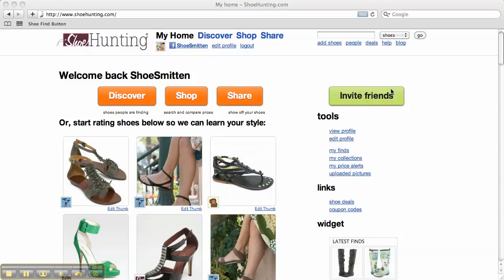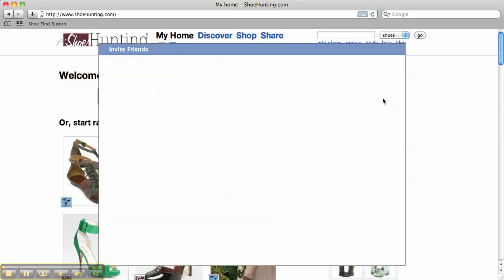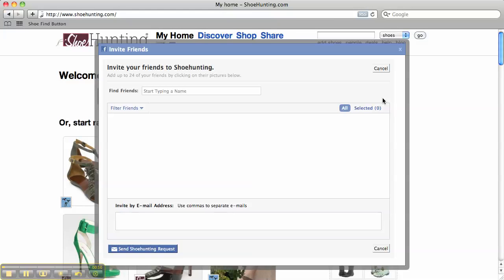Invite Friends to ShoeHunting.com